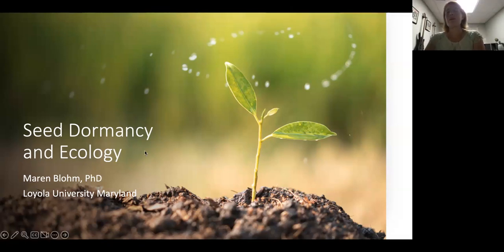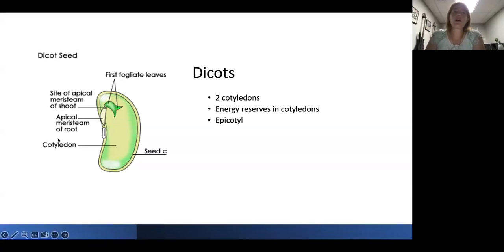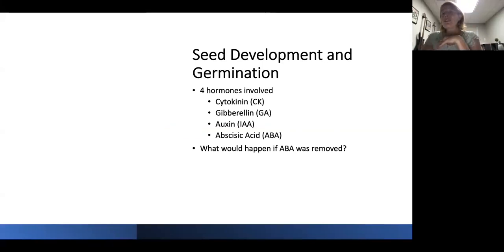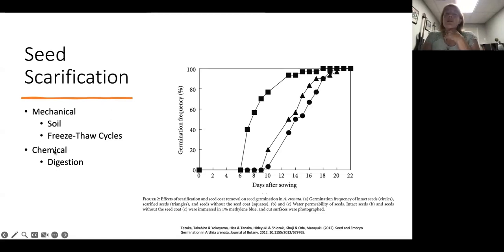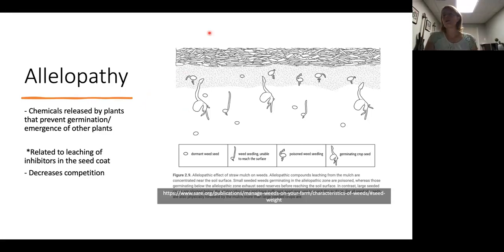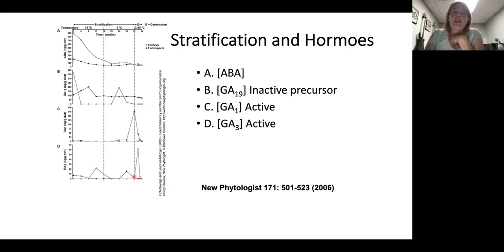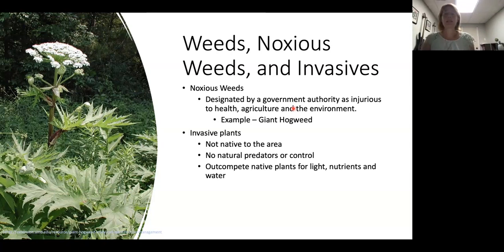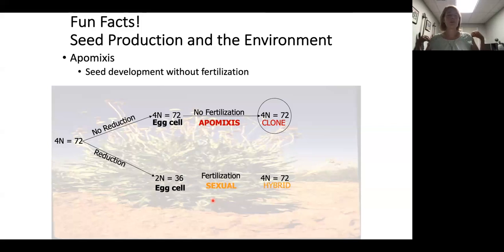Dormancy: The Sleeping Seed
In 2005, researchers were able to successfully germinate seeds from a Judean date palm tree recovered in archaeological excavations in Israel, which was carbon dated to be 2000 years old. The resulting plant was named “Methuselah,” after the Bible’s oldest man; it holds the record for the oldest viable seed.

Seed dormancy is an important part of a plant’s life cycle, increasing the chance that seeds germinate during a time of year favorable for growth and reproduction. In this talk, Dr. Blohm, assistant professor of biology at Loyola, will discuss how dormancy is maintained, how it is broken, and how the specific mechanisms impact the growth of native and invasive species.
Maren Blohm, Ph.D., associate professor of biology, teaches genetics, botany, and plant physiology in her courses, where she encourages her students to ask research questions. Blohm, who grew up in Orem, Utah, has taught at Loyola since 2006. Dr. Blohm earned her bachelor’s degree in biology education with an emphasis on botany from Brigham Young University and her Master of Science and Ph.D. in Plant Sciences from the University of Arizona. Her research focuses on how plants respond to stress, such as water availability and water quality, and environmental stresses including heavy metals and climate change.